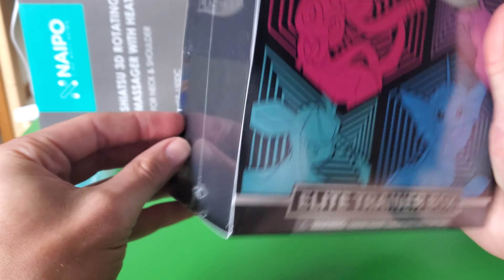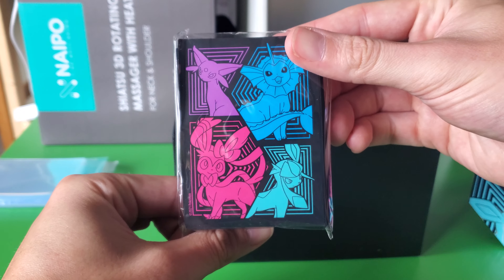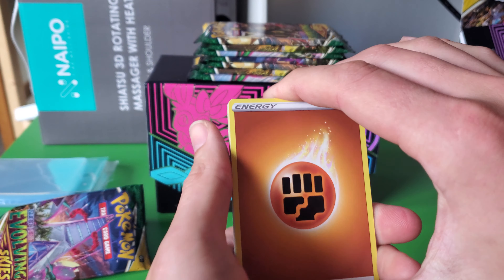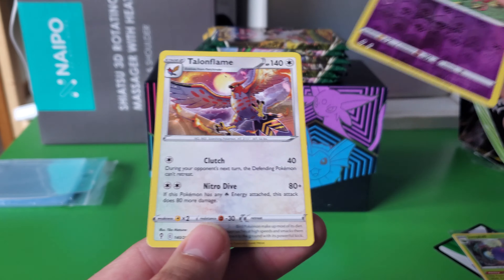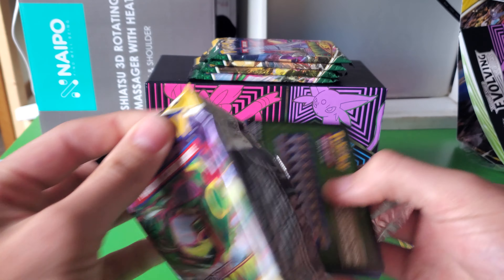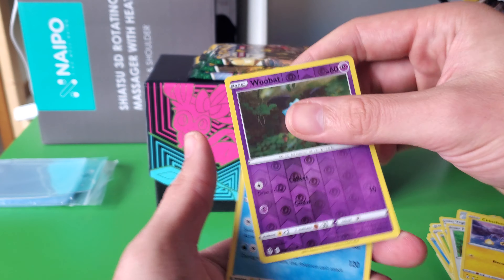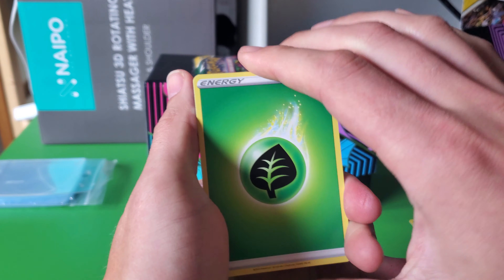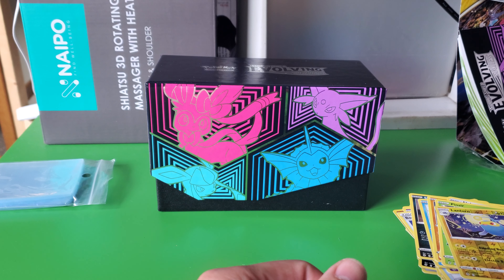Pokemon Evolving Skies ETB